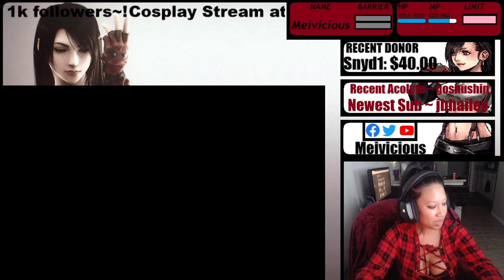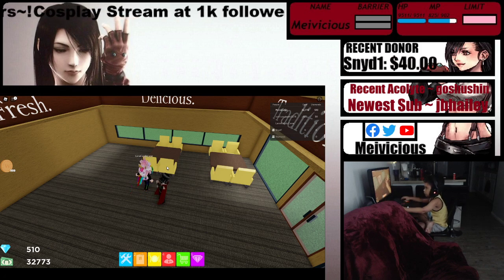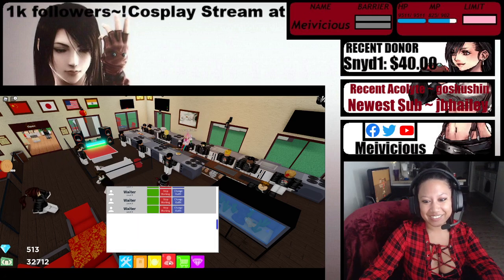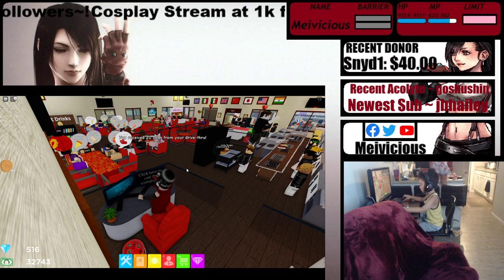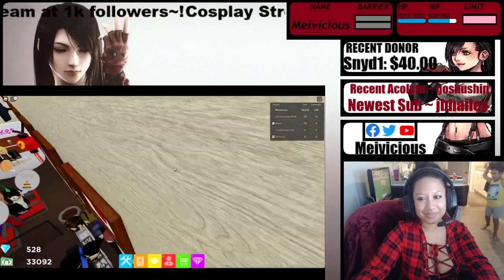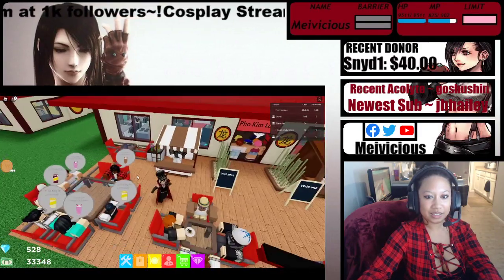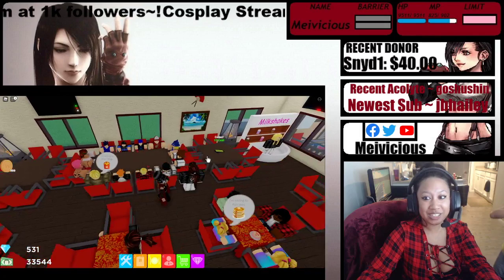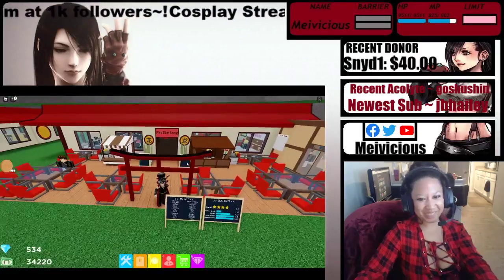Roblox Restaurant Tycoon